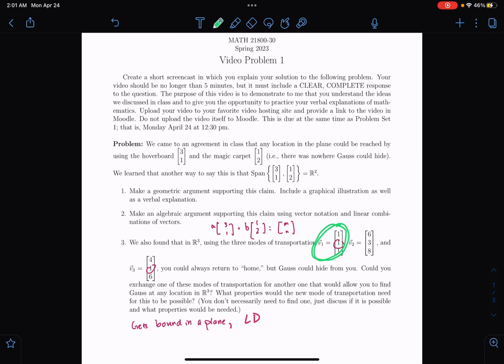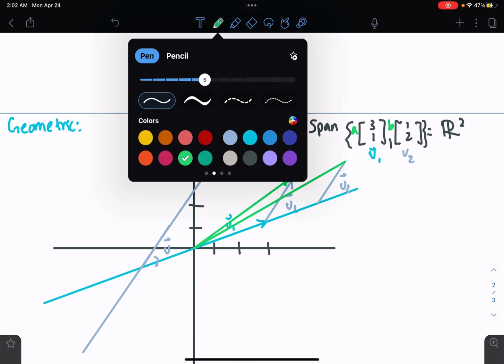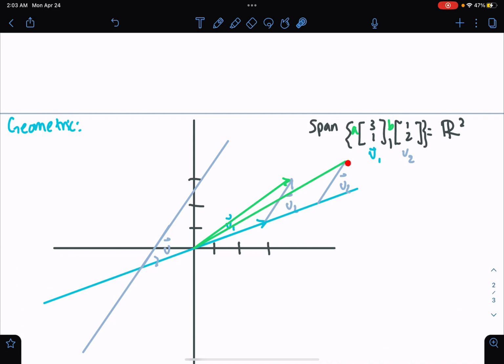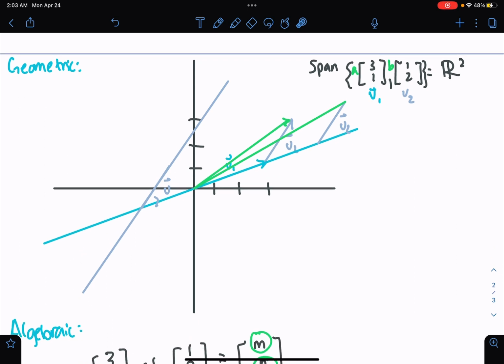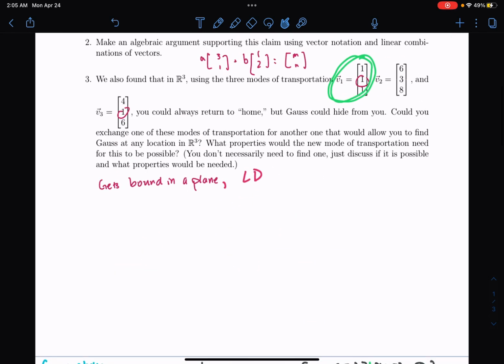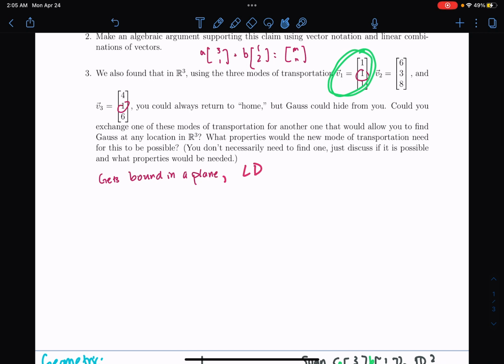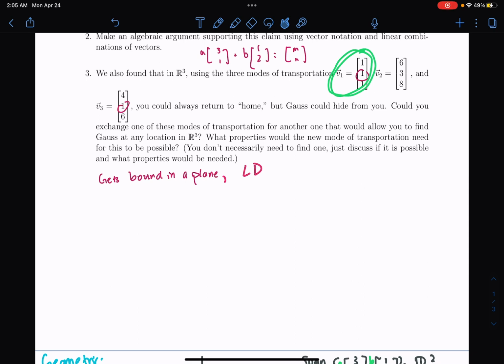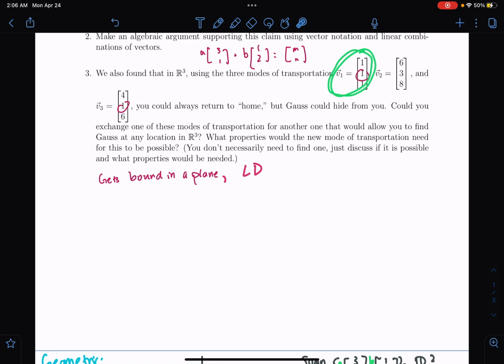Video problem 1